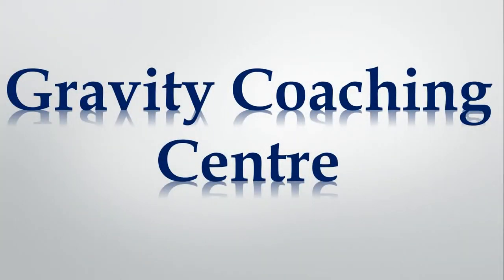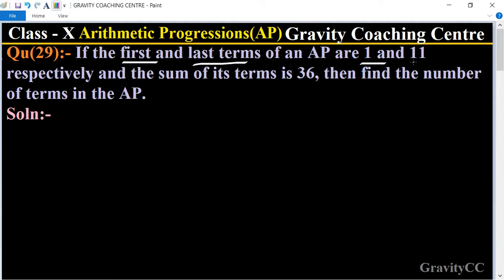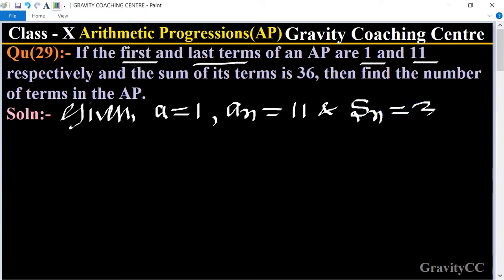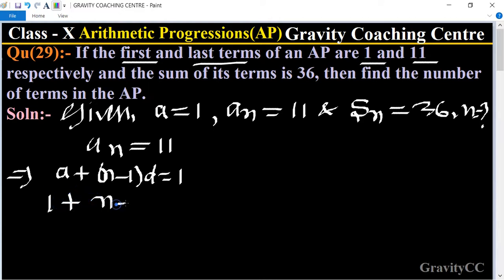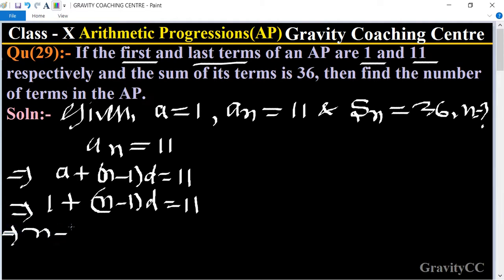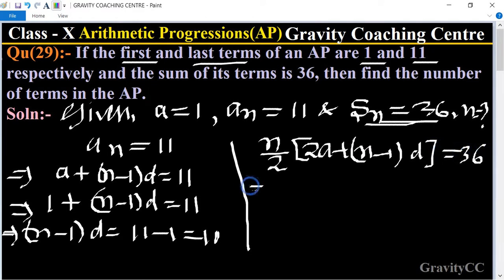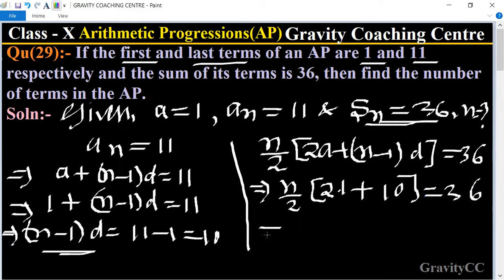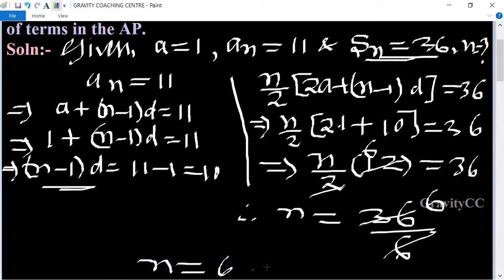Q29 | If the first and last terms of an AP are 1 and 11 respectively and the sum of its terms is 36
Click on below Links for more Questions:-
Qu(29):- If the first and last terms of an AP are 1 and 11 respectively and the sum of its terms is 36 then find the number of terms in the AP.